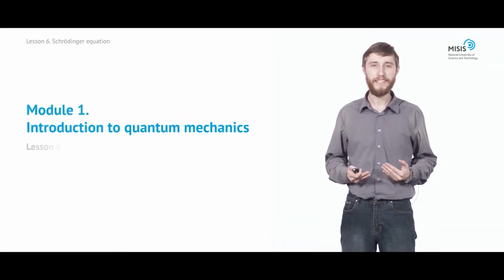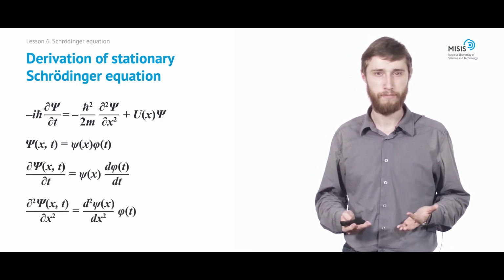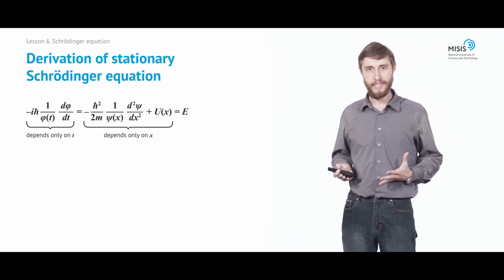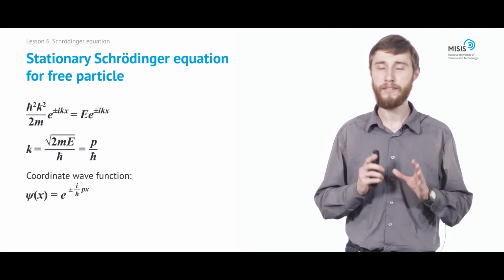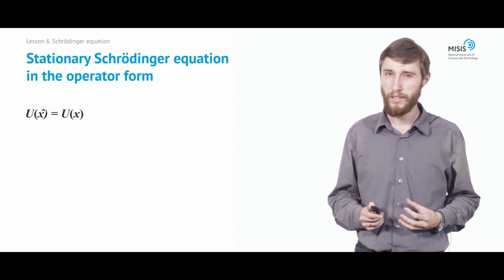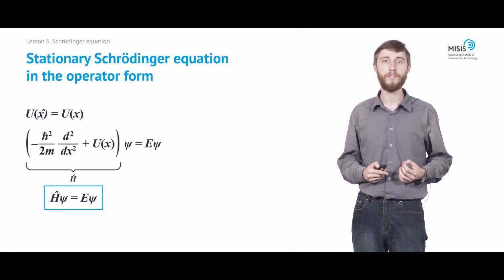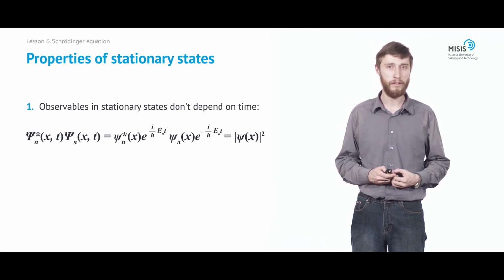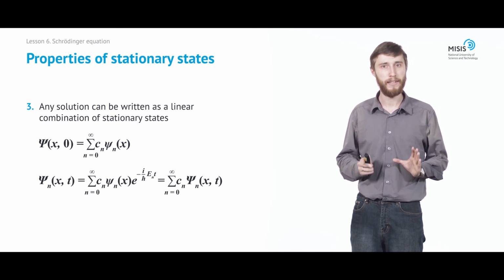Introduction to quantum mechanics. Part 6. Schrödinger equation.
Schrödinger equation.